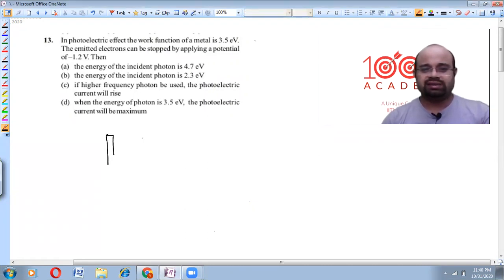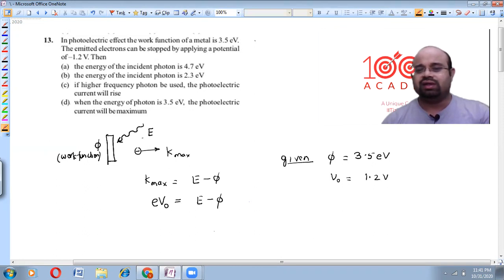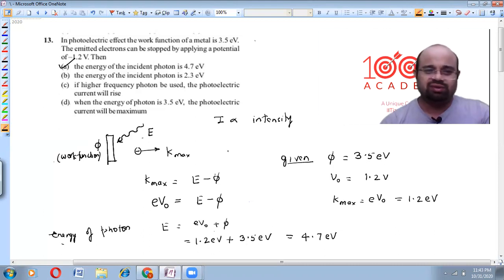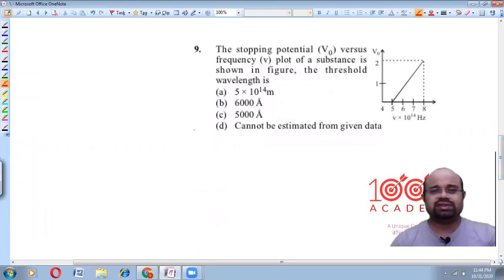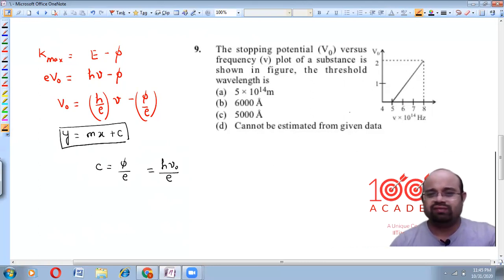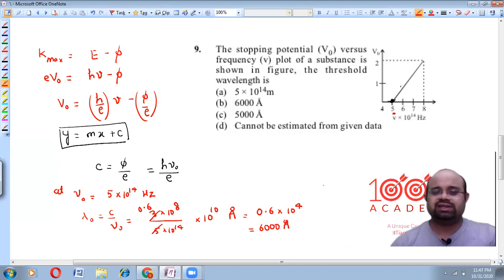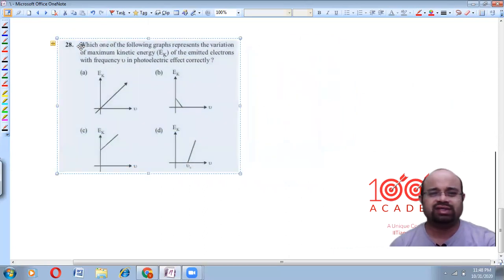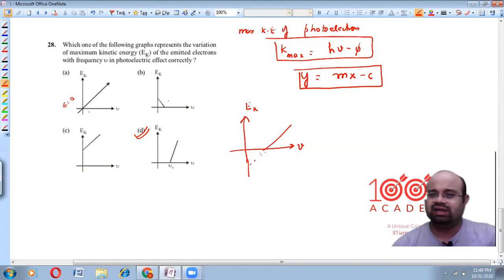Unacademy Physics Doubts by 100 Plus Academy, Gurgaon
Physics Doubt Demo for IIT- JEE / NEET by Vaibhav Mishra, (B.Tech. IIT Kanpur )